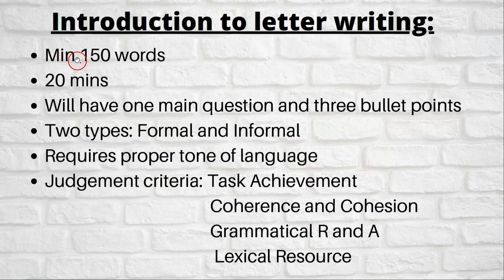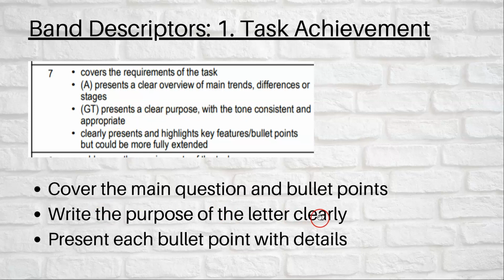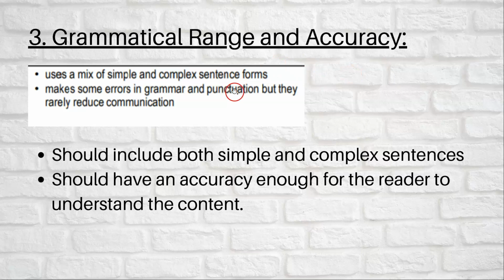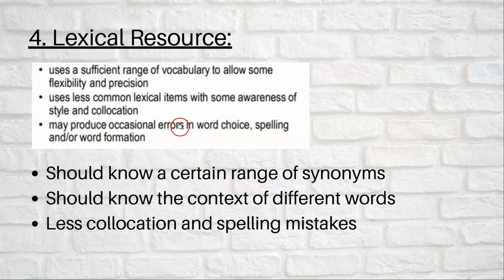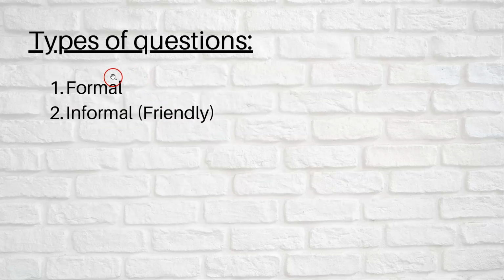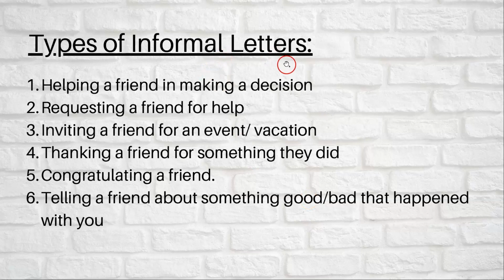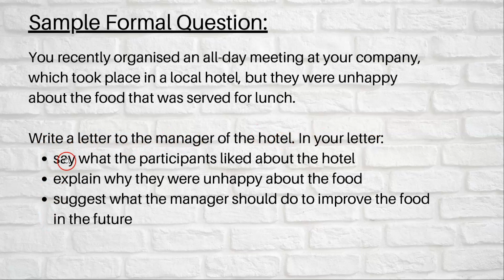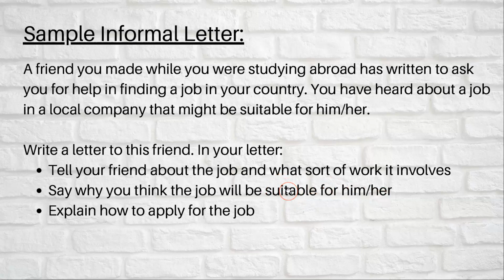IELTS Writing Task 1 General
IELTS Writing Task 1 General consists of letter writing, there are generally two types of letters, formal and informal, there are some teachers who also include semi-formal, but we encourage you to keep it to only two categories. There is one main question and three bullet points, you need to write accordingly, in this video we talk about how to prepare for the task and do your best at your test